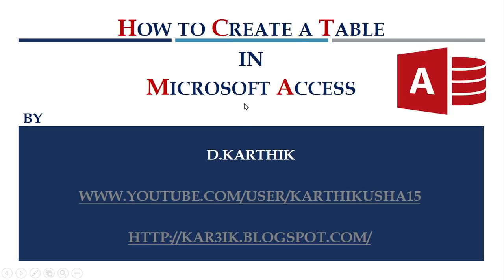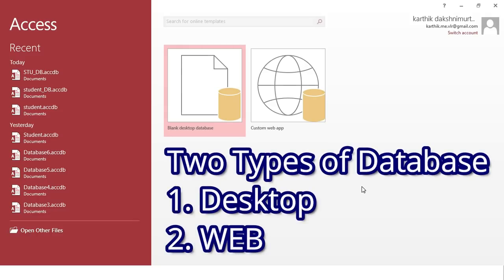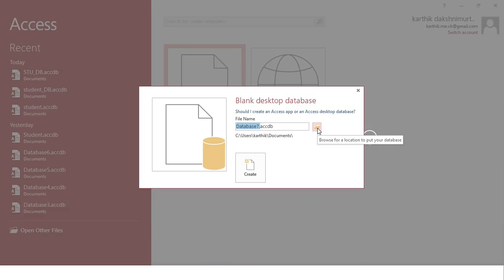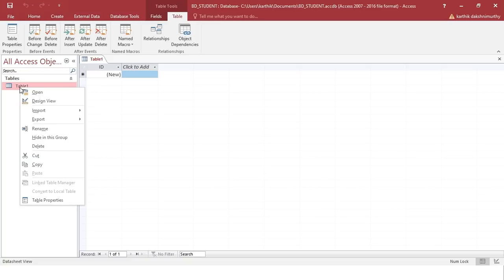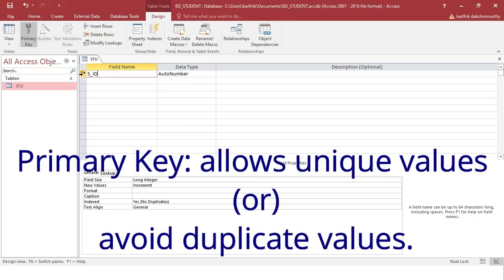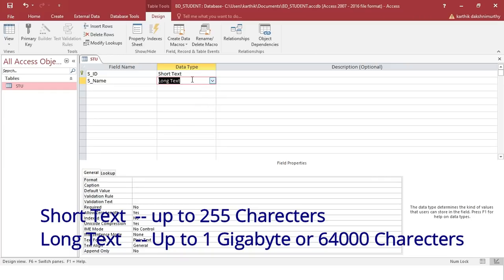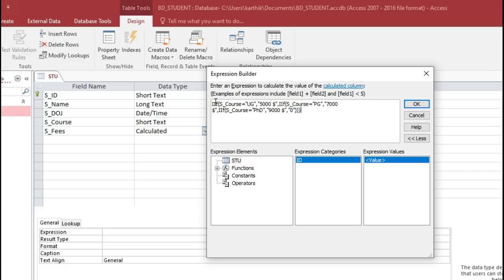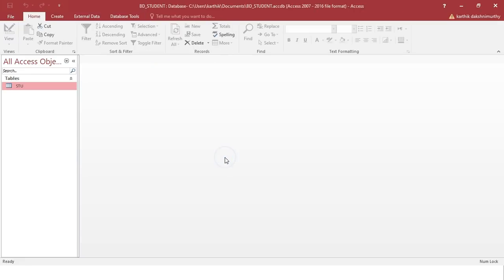How to Create a Table in MS Access Database Table # Calculated & lookup Datatype in MS Access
How to Create a Table in MS Access Database Table Calculated & lookup Datatype
How to Create a Table in Microsoft Access
How to open Microsoft Access
How to Create a Table in MS Access.
How to use Datatype short and long text, date/time, lookup and Calculated.
How to assign primary Key.